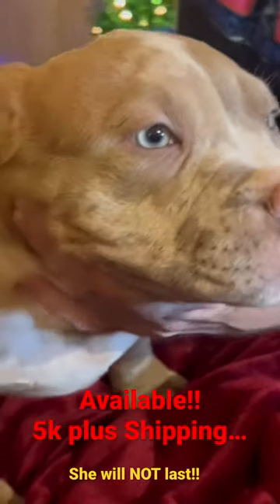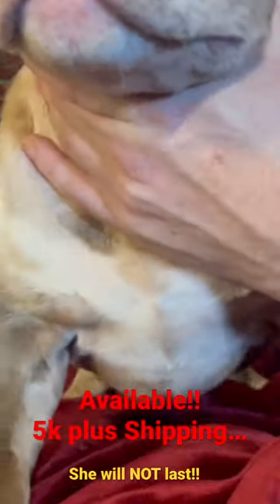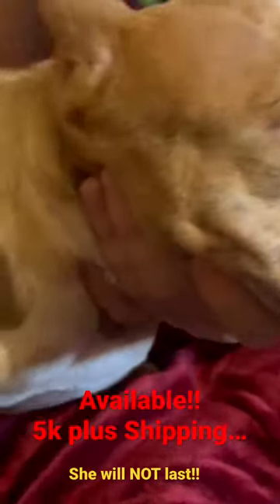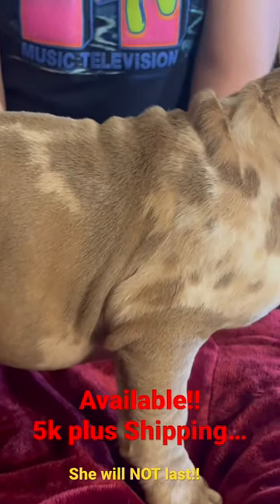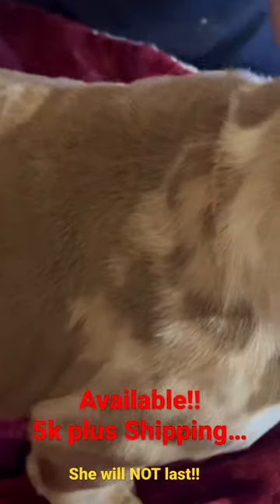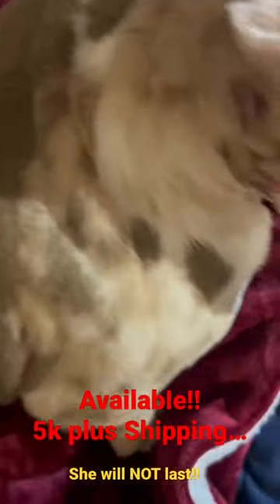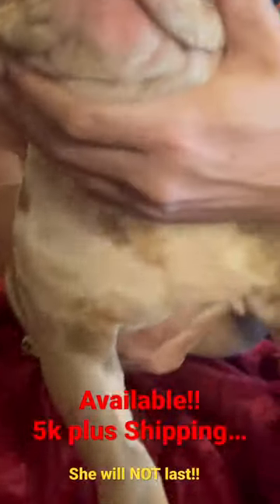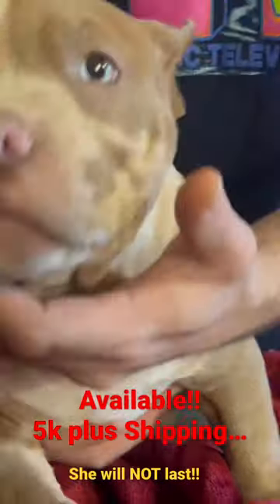Merle Female Available!!!! She is one you won’t want to miss!!!